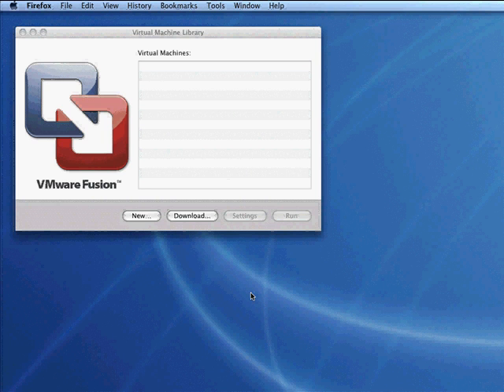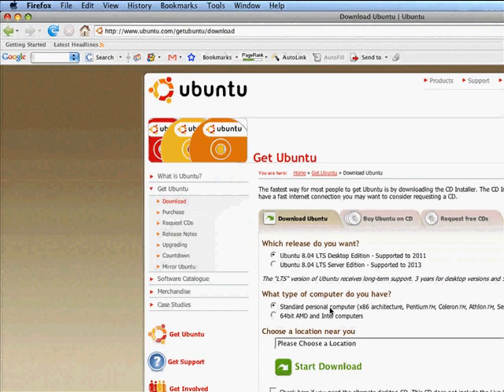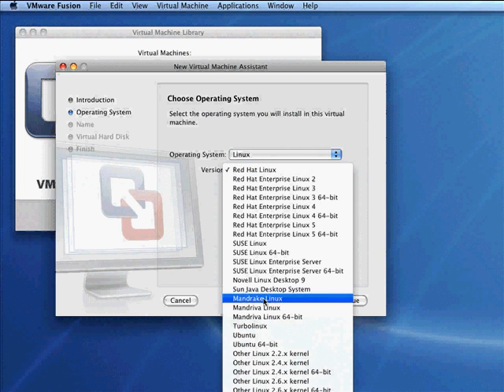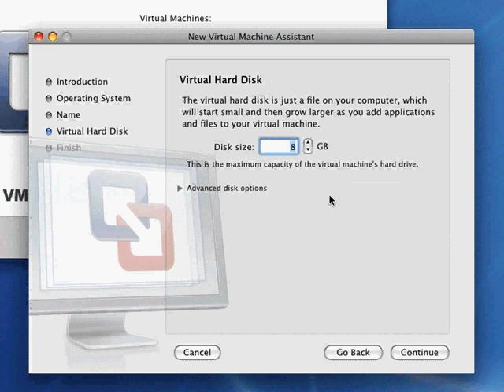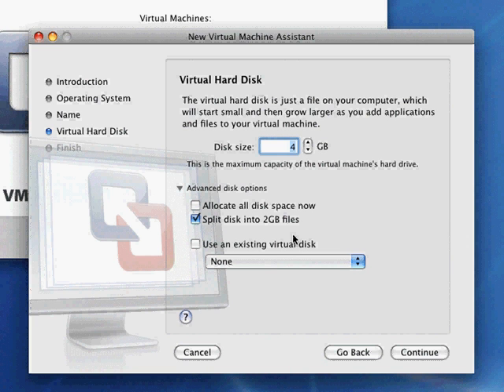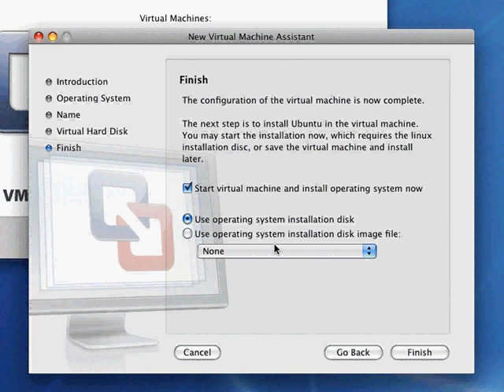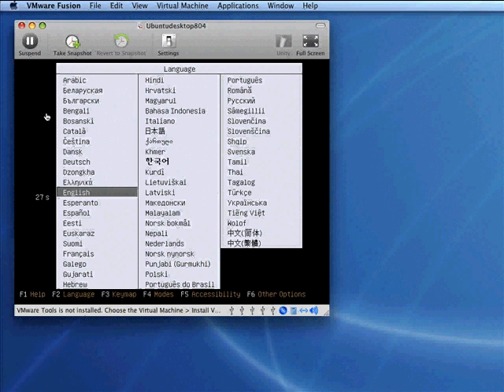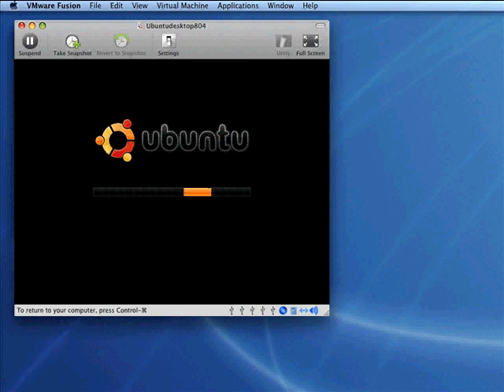Install Ubuntu Desktop in VMWare Fusion for the Mac Part 1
Part 1 of 3. This series of three videos shows how to install Ubuntu Linux Desktop in VMWare Fusion for the Mac. Fusion will allow you to run a full Linux desktop in a window on your desktop. Why do it? To experiment, to learn, and for instructional purposes. The video is divided into three sections due to length limitations; view all for the complete instructions.